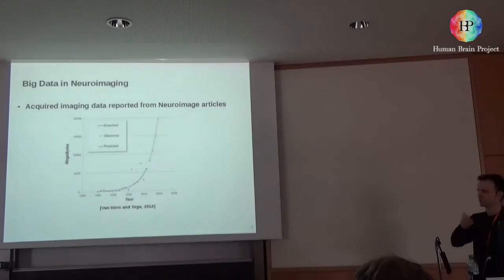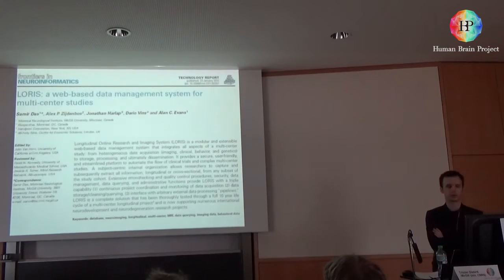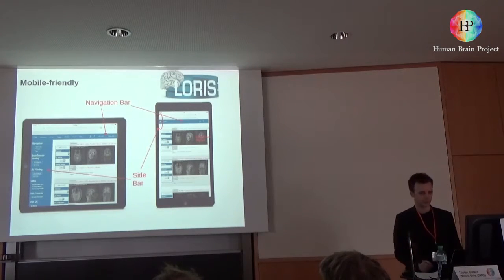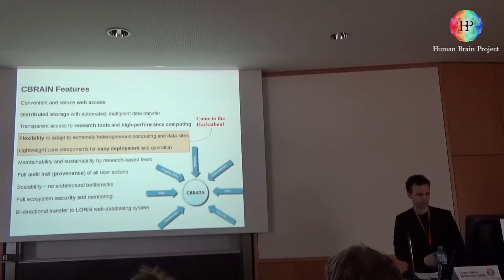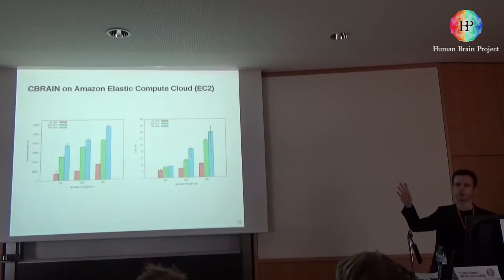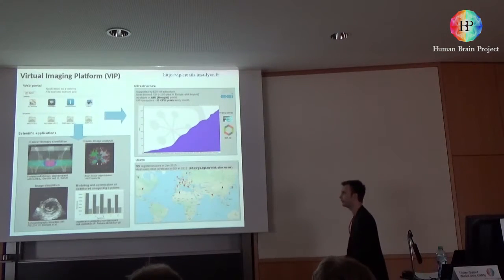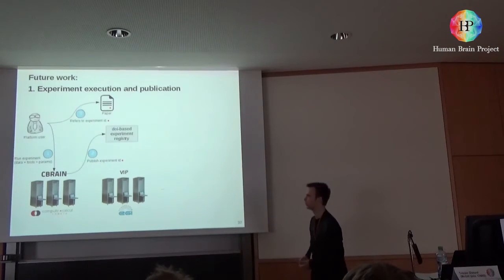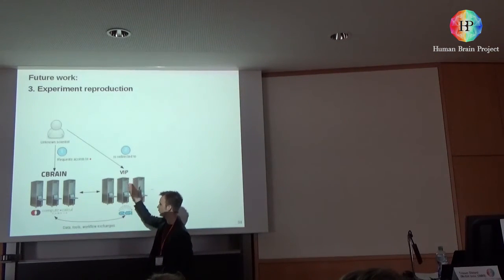Glatard Tristan: High-throughput neuroimaging with CBRAIN and LORIS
High-throughput neuroimaging with CBRAIN and LORIS
Speaker: Tristan Glatard, University of Lyon, France

2nd HBP Workshop - Future Medicine: Medical Intelligence for Brain Diseases
15 - 18 March 2015
Lausanne, Switzerland